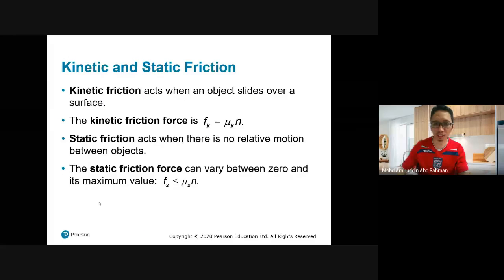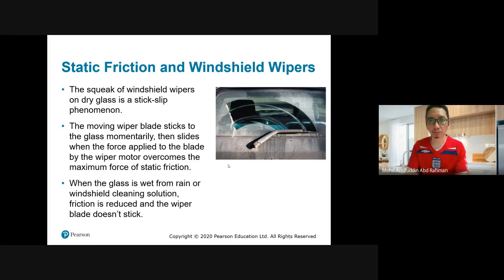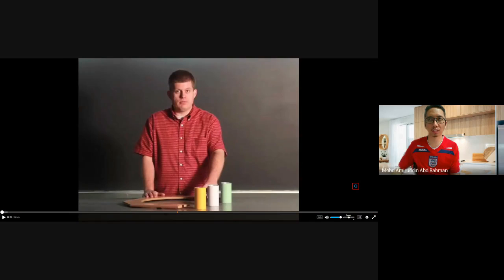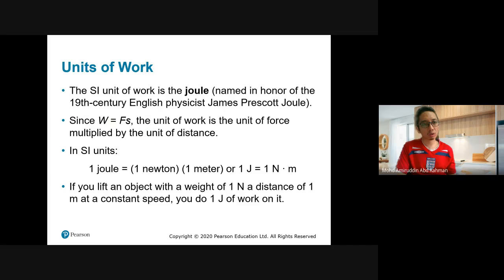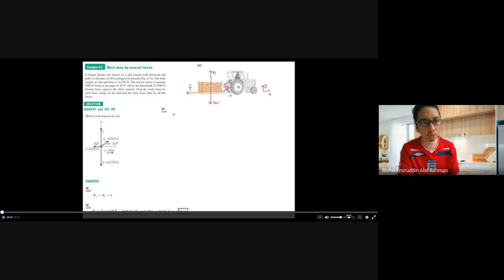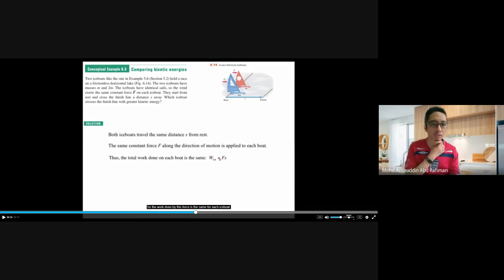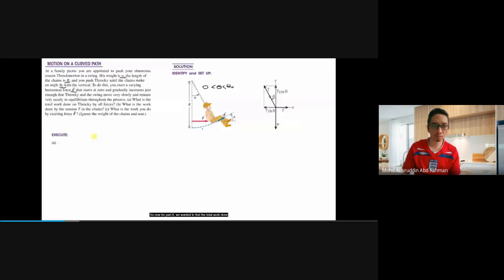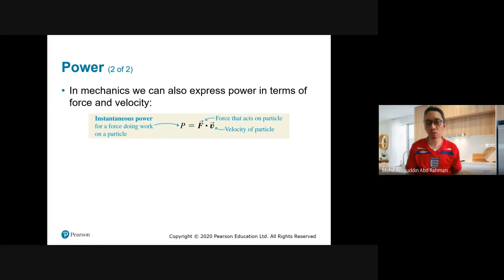PHY3103 Physics 1 Lecture Sem 2 2020/2021 W4-1 - 12 April 2021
Today we discussed:
1) Kinetic and static friction
2) Frictional force
3) Work
4) Energy
5) Power